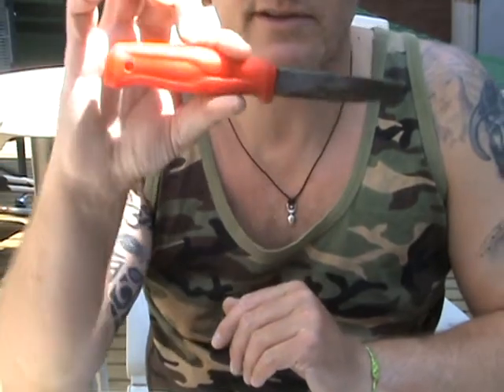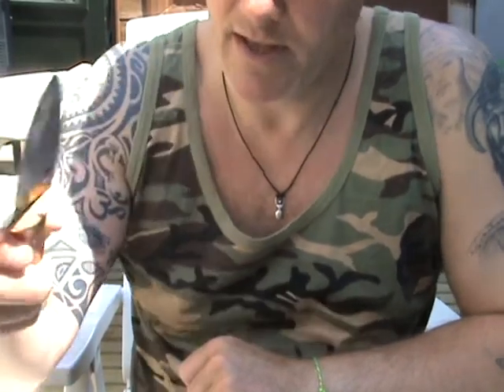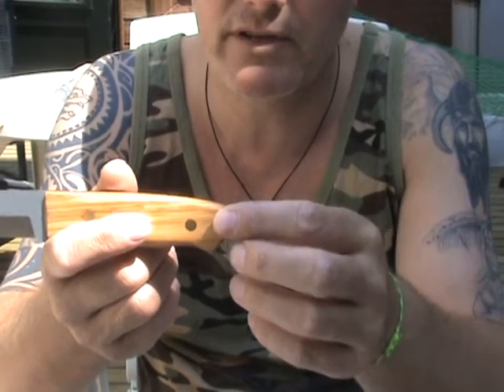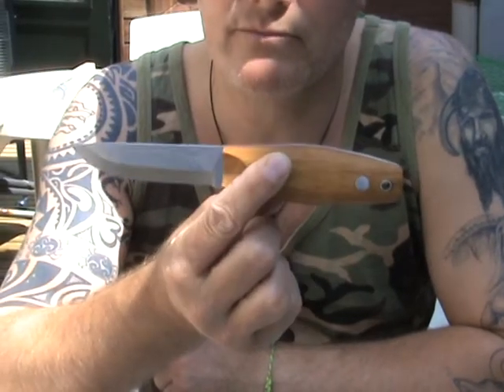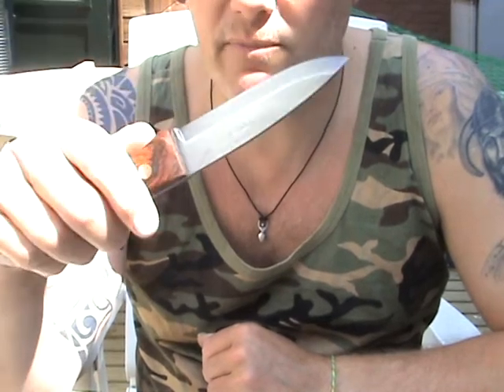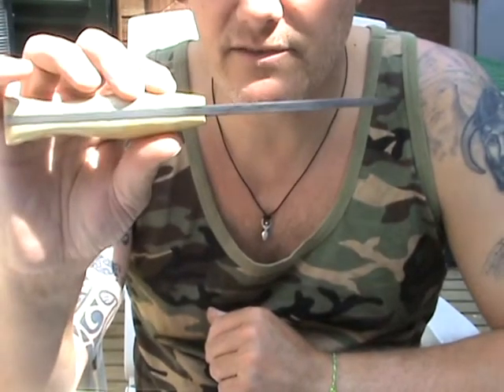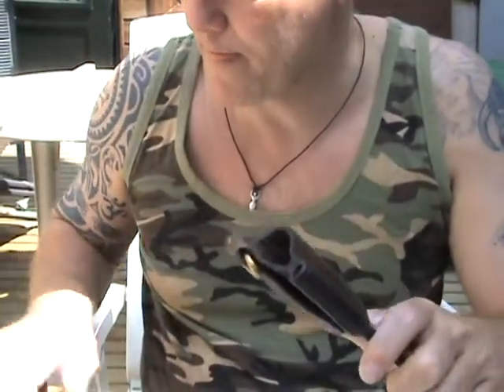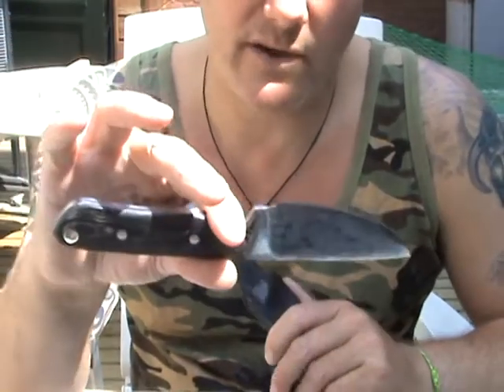Bushcraft knives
Some of my bushraft knives.